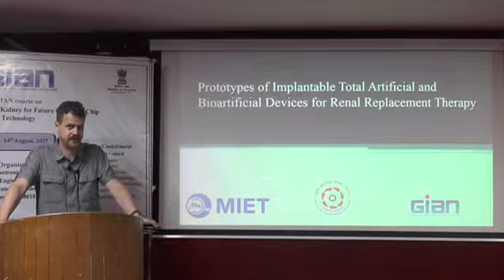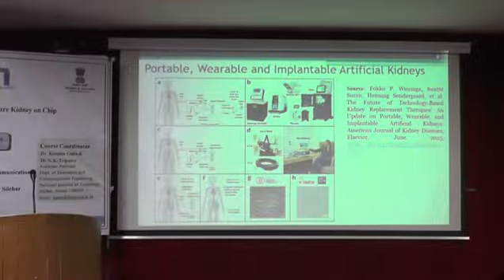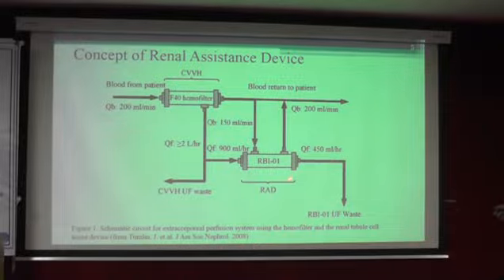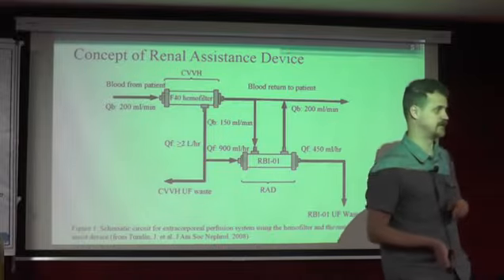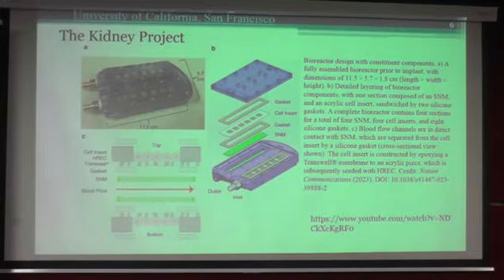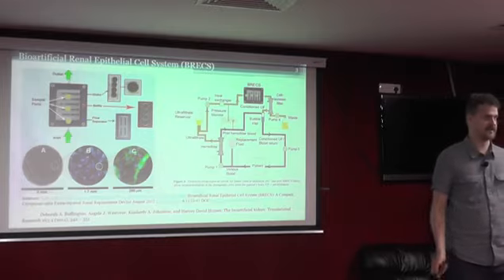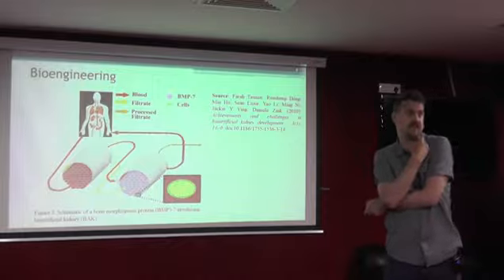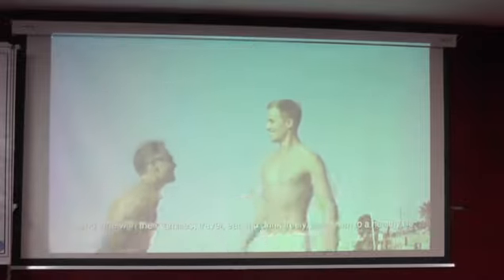L12 Prototypes of implantable total artificial & bioartificial devices for renal replacement therapy